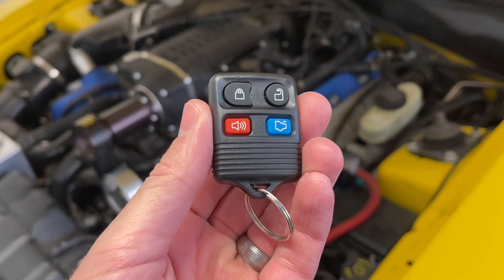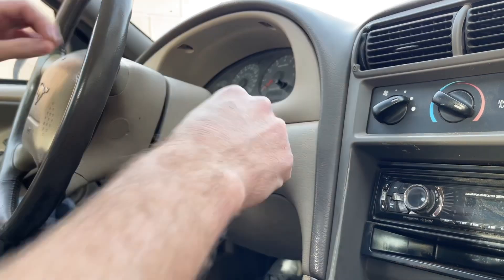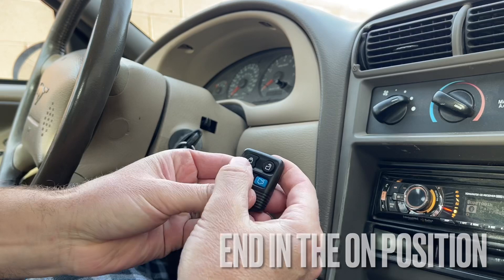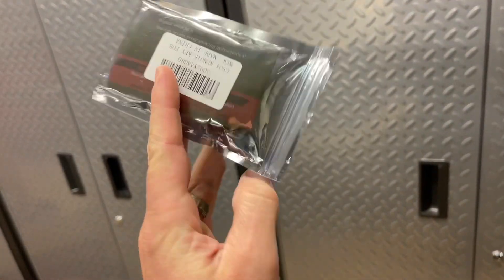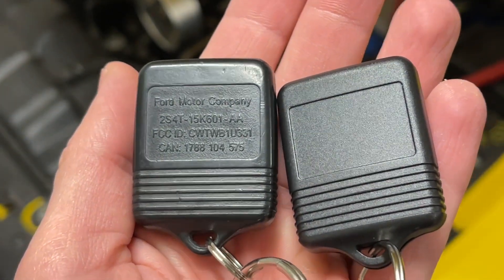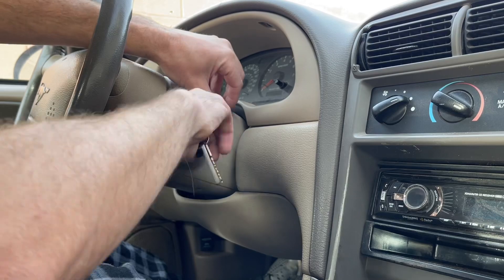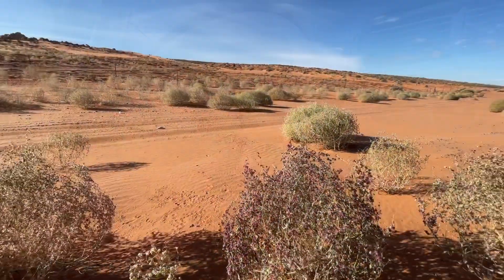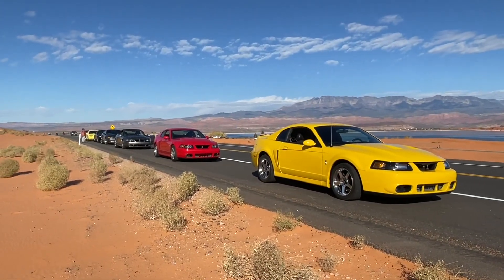Program Ford Keyless entry: Shown on Ford Mustang 99-04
94-98 has a different process that requires you to short out a circuit in the trunk